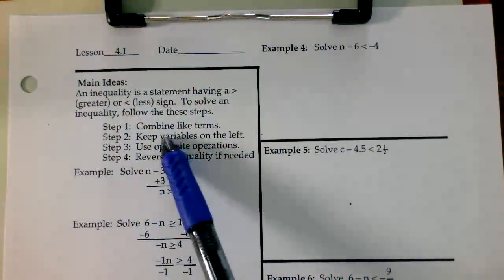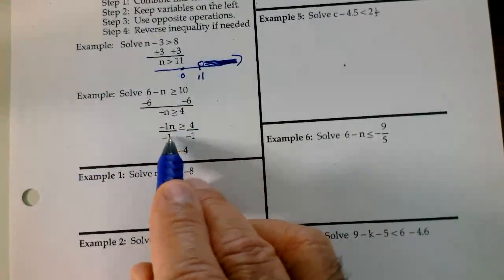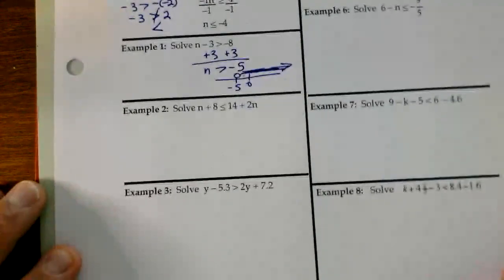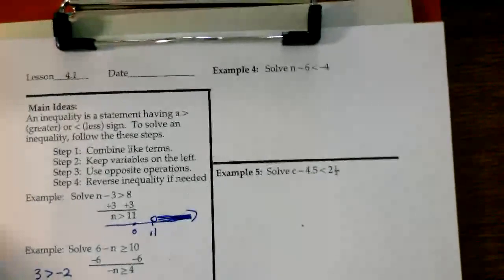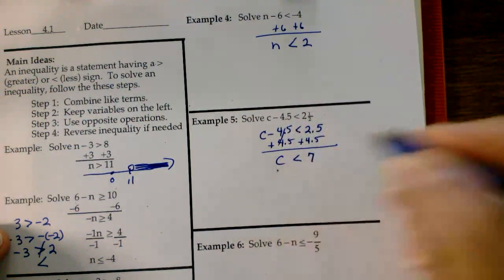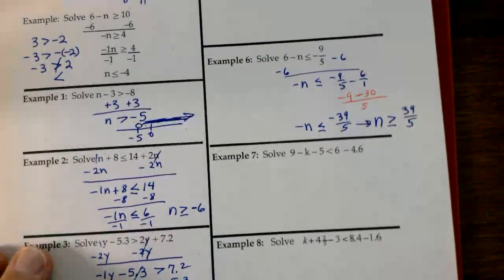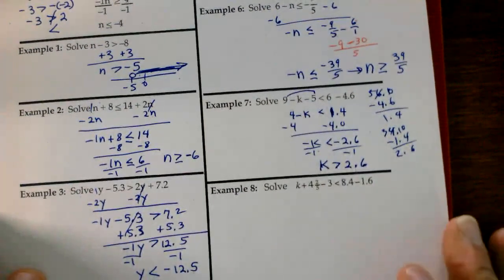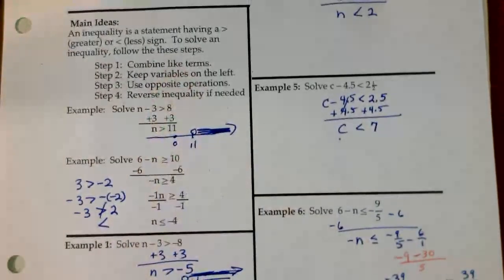collab recording4 1